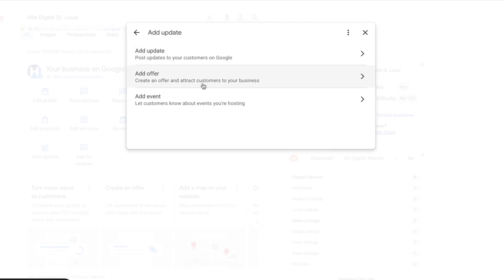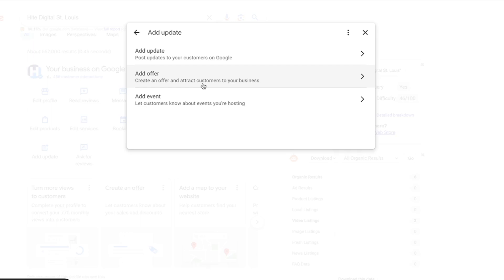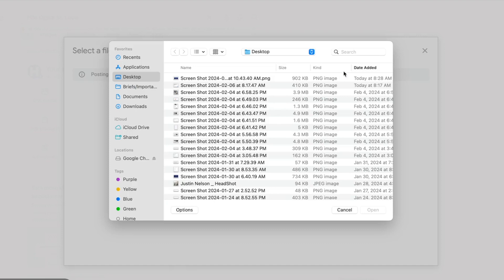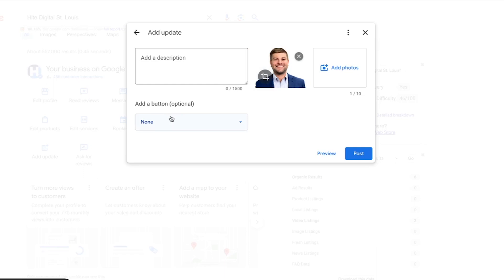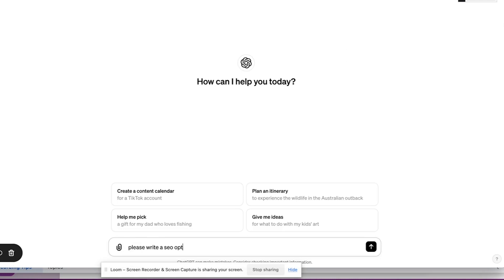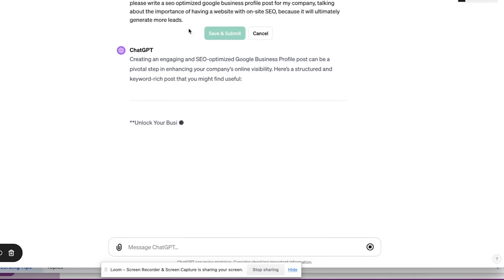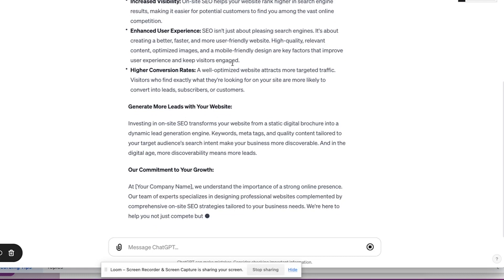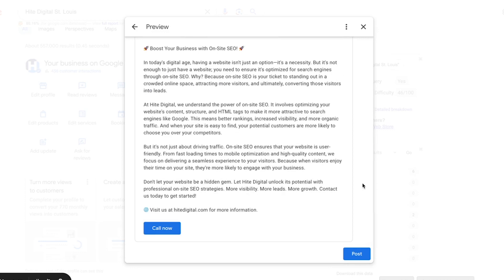How to post on Google My Business (GMB)+ ChatGPT template to write your posts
One of the most neglected features of Google My Business Profile for service bases businesses is posting on GMB like is your social media.  ❌

A lot of people didn’t even know it was something relevant or that even existed.

In this video, I'll walk you through a step-by-step process on what you need to do to post on your GMB profile and how to use ChatGPT to write the posts for you and many more tips.

Make sure you are maximizing your Google My Business Profile (GMB) to bring your business to the next level. 🔝

Video Timestamps:
00:00 Intro
00:50 Be consistent posting
01:20 Step by step guide

Get to know me more and work with a digital marketing agency changing the game!

Check out the Entrebrewer Podcast!